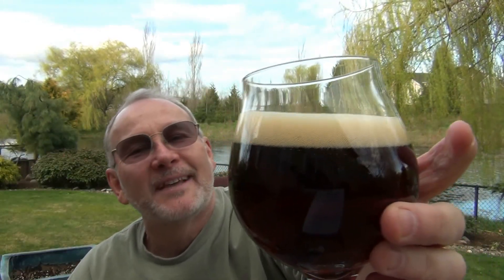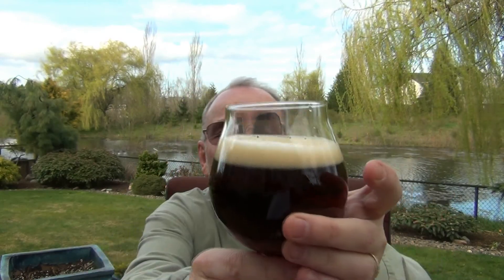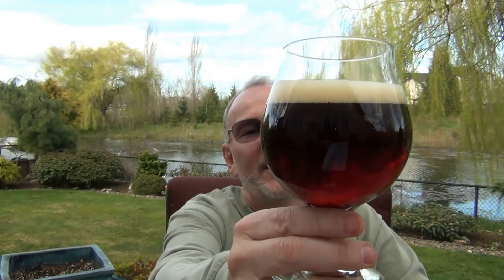Old Ruffian Barrel Aged - Great Divide Brewing - Beer Review 564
Barrel Aged Old Ruffian (2012)
Great Divide Brewing - Denver, Colorado

Style: American Barleywine
ABV: 11.8%
IBUs: 88